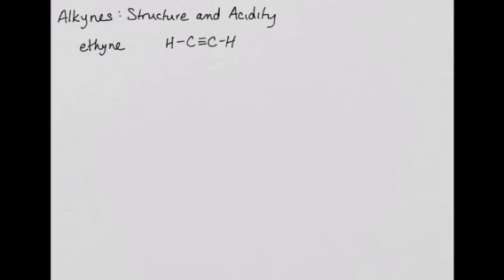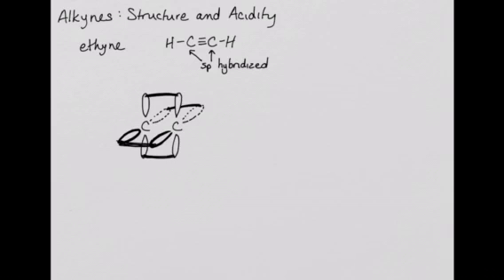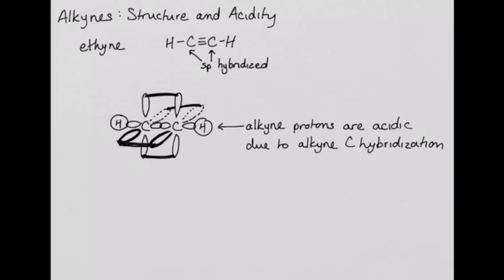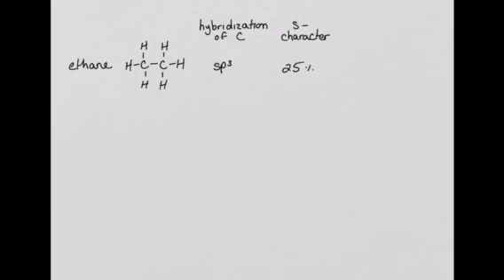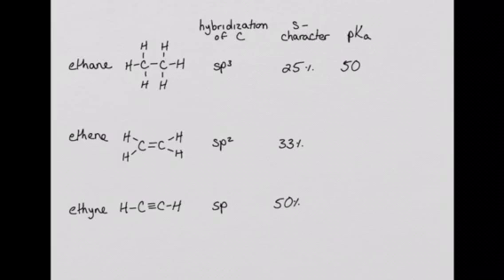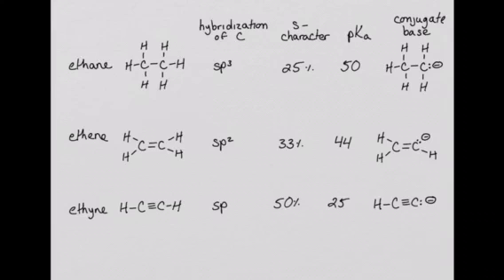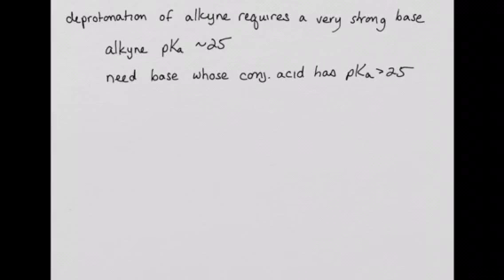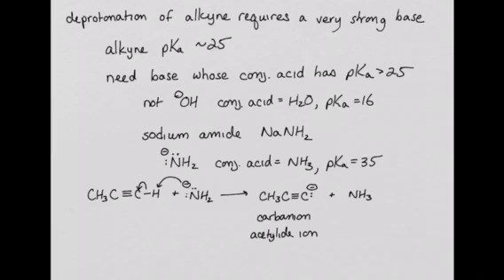Alkynes: Structure and Acidity